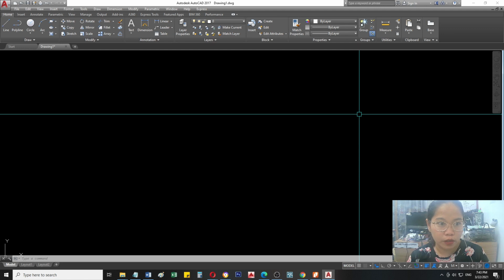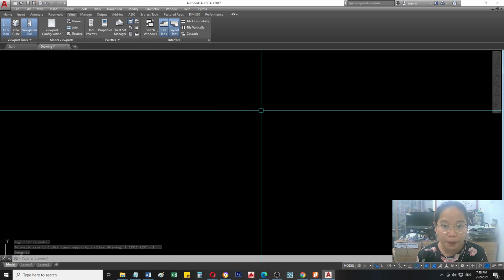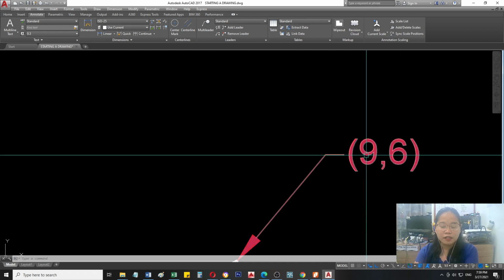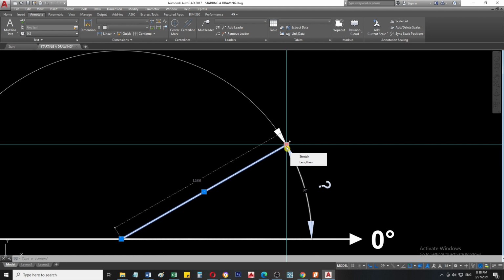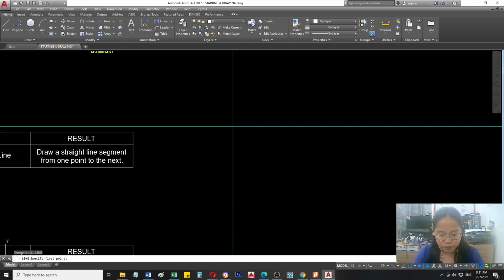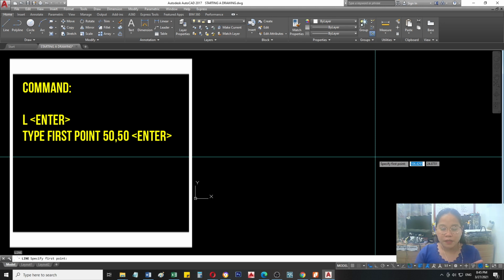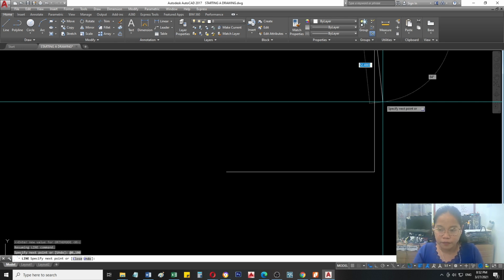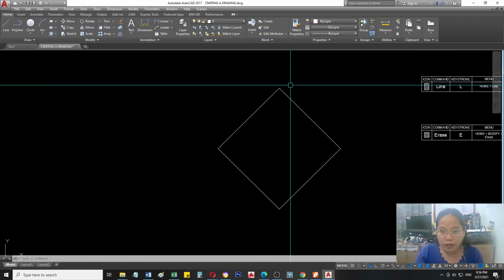Starting an AutoCAD Drawing | X,Y Coordinates System | Angular Measurement | AR. ANJ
Video Contents:
1. Starting a Drawing
2. Understanding X,Y Coordinates System
3. Angular Measurement
4. Drawing Commands

I hope this video helps you in starting up with AutoCAD Drawing.
God bless and keep safe everyone!